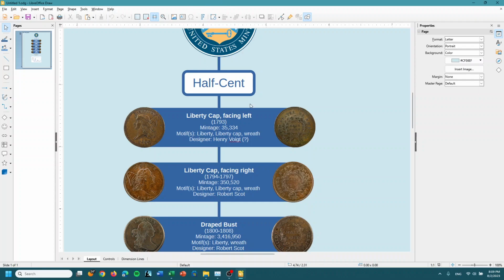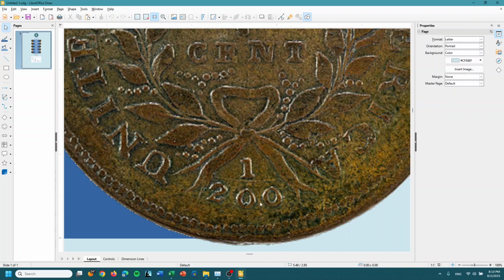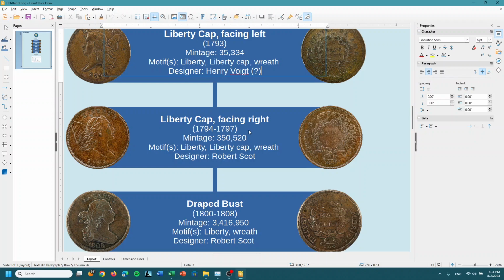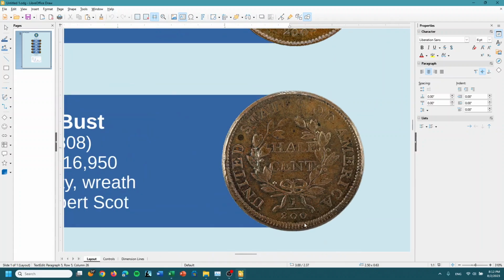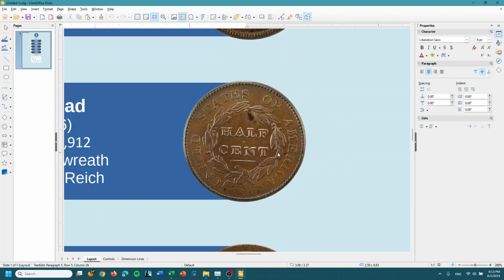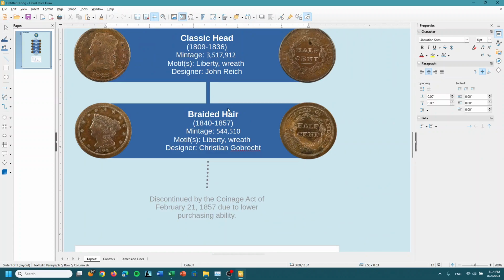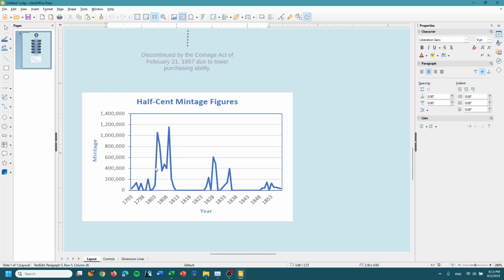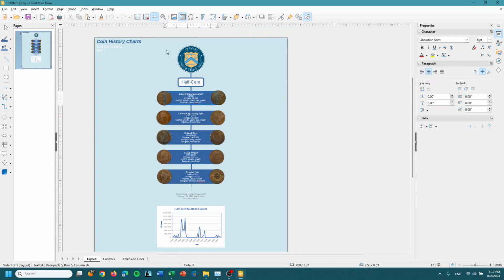US Coin Charts: Episode 0 - The Half Penny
Trial run for the US Coin Charts series, which will explore the history of American coins and their evolution.